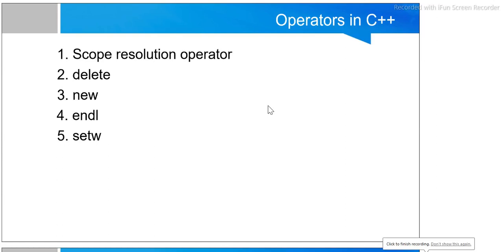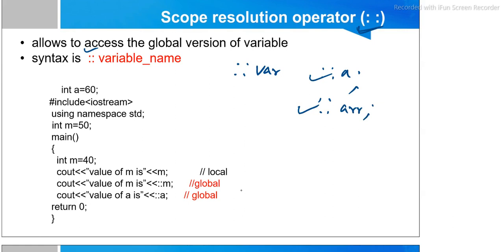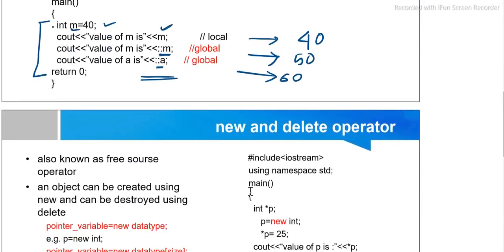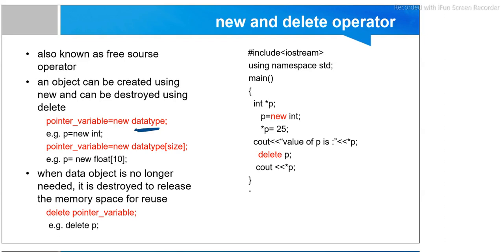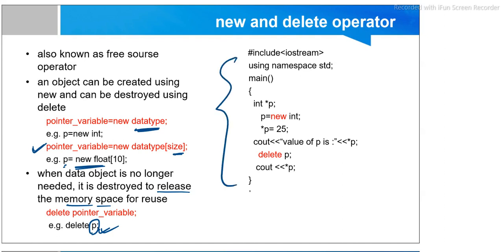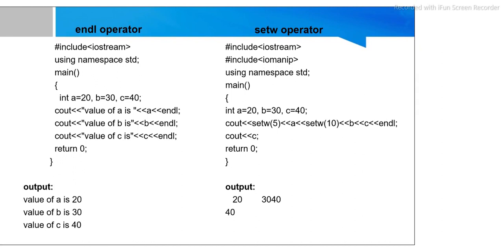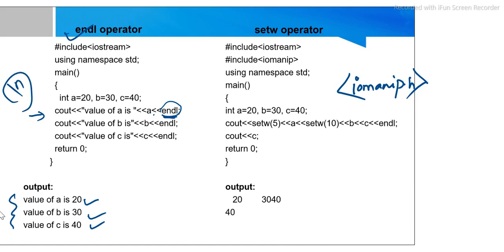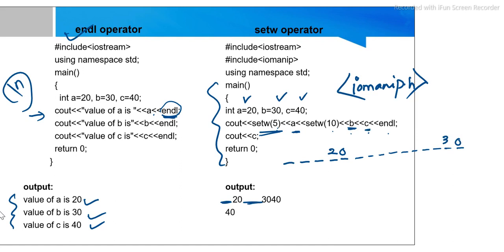scope resolution, new, delete, endl, setw : Operators in C++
use of scope resolution, new, delete, endl, setw are explained with suitable example by easy learning with roshni